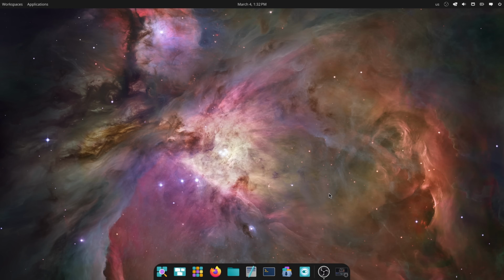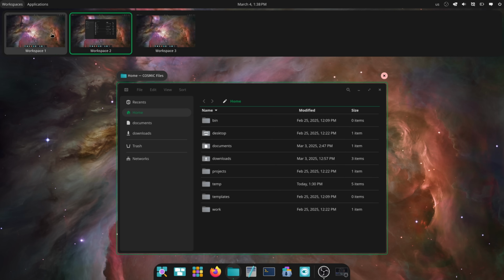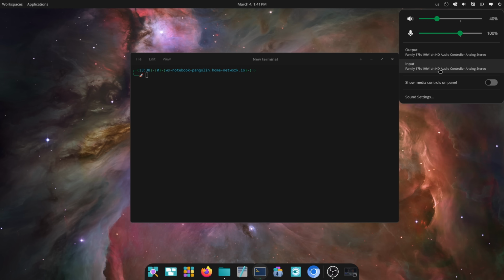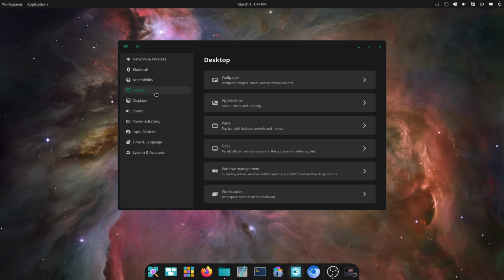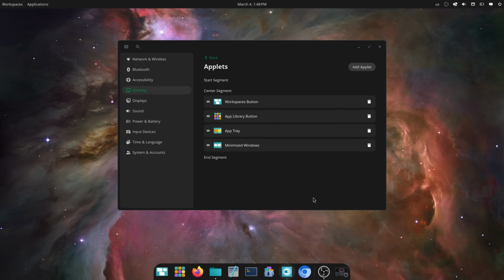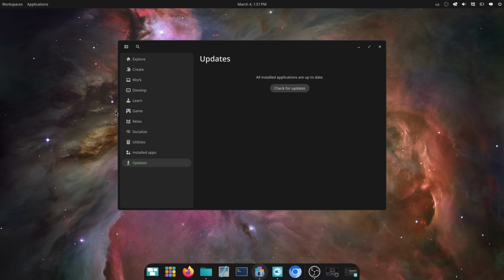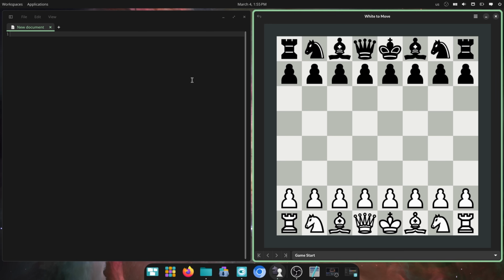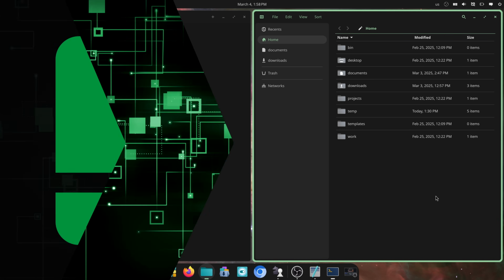Exploring COSMIC Desktop: A New Era for Linux Users?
In this video, we'll take a look at the upcoming COSMIC Desktop Environment from System76. You'll get a first-look at its various features and enhancements, just in time for its final release later this year. You'll see COSMIC installed on Fedora 41, one of its supported distributions so far.

🕐 Time Codes

00:00 - Intro
01:46 - COSMIC Desktop First Look
03:17 - COSMIC Files
04:10 - COSMIC Desktop Tour
08:28 - Launching Applications
10:13 - Buy some Linux Swag
11:09 - Configuring the COSMIC Desktop
16:29 - COSMIC Store (Installing Apps)
18:01 - Customizing apps on the dock
18:57 - Sorting applications into groups
20:14 - Checking out COSMIC's "Tiling Mode"